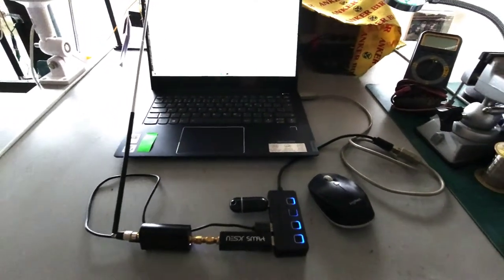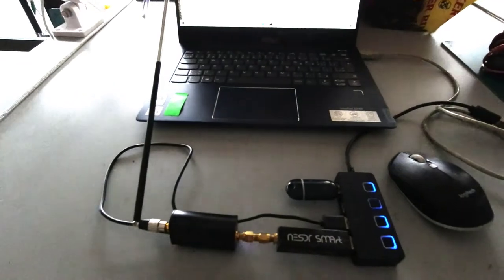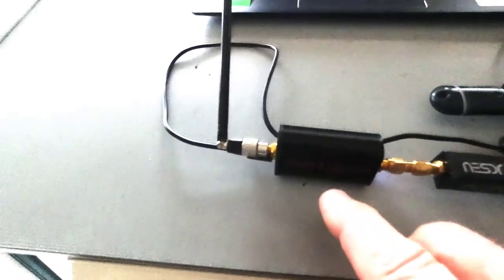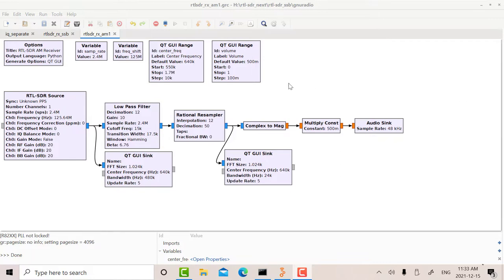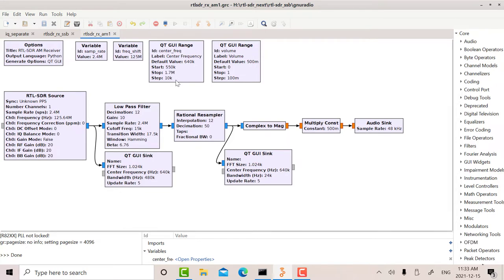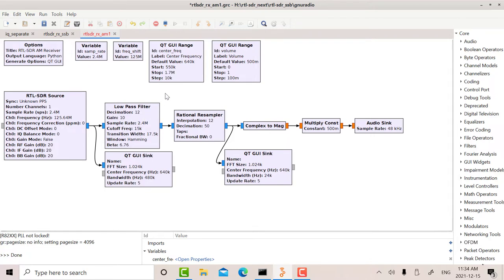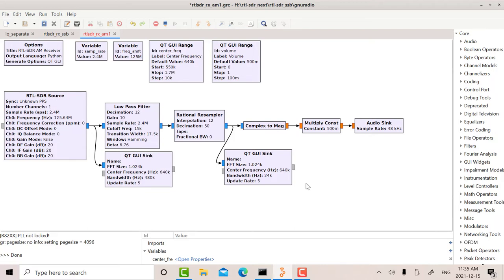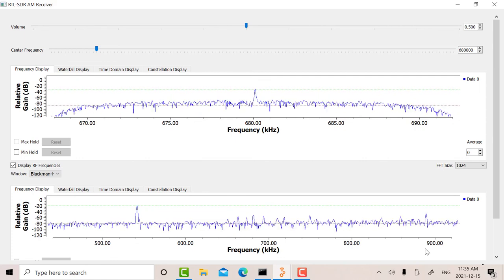RTL-SDR for AM on GNU Radio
In this post we look at the RTL-SDR for AM reception on GNU Radio. GNU Radio can run on the Raspberry Pi4, or a Windows/Ubuntu Laptop. The latest version of GNU Radio 3.8xx is used.